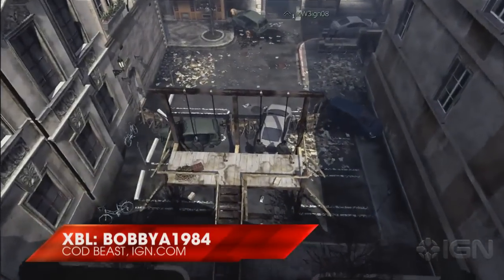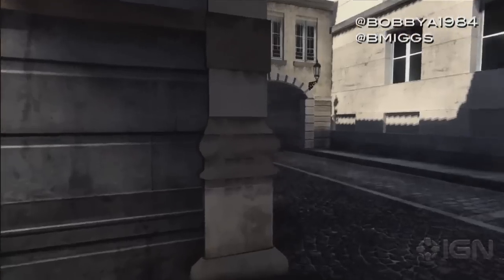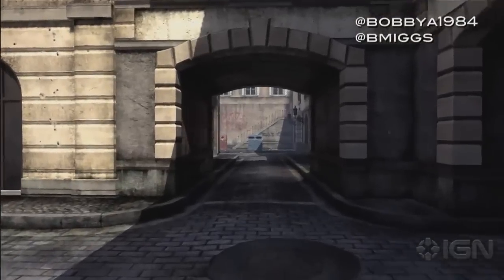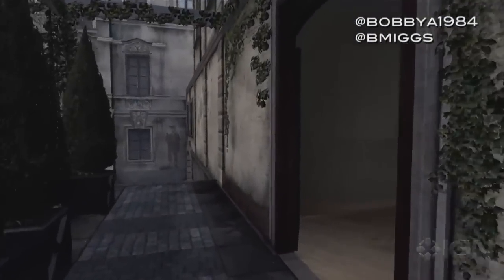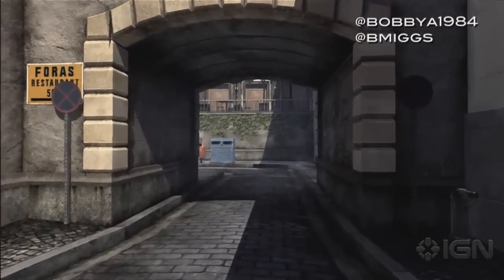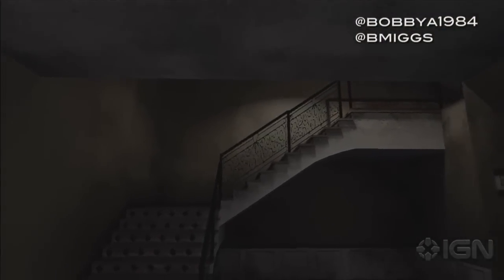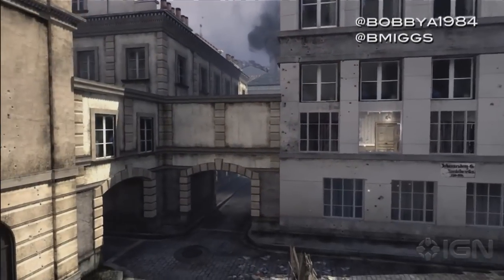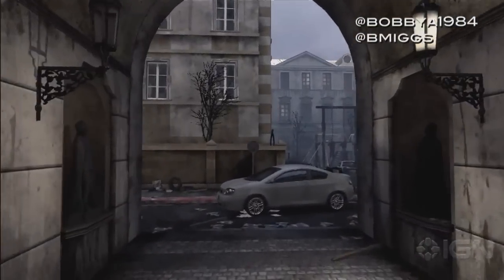Lockdown - Modern Warfare 3: Multiplayer Map Walkthrough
Get a detailed look at every single multiplayer map in Modern Warfare 3 with our Map Recon series. In this installment, we walk you through Lockdown, a cramped map with lots of sniper nests and camping spots.